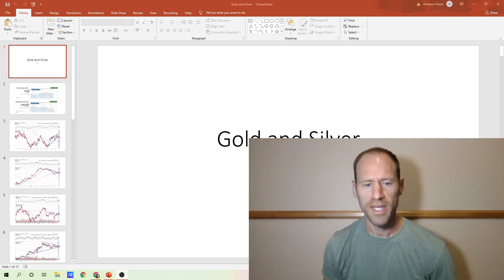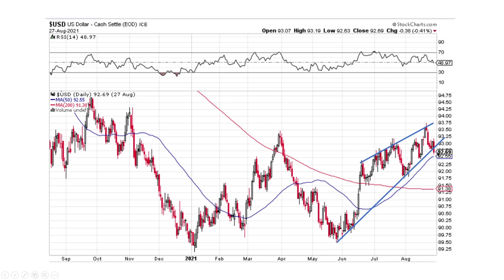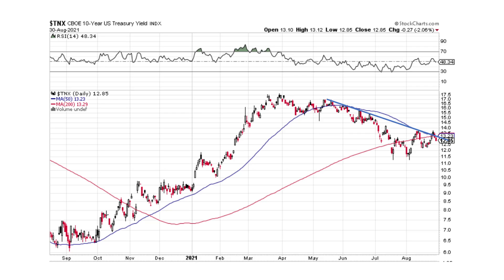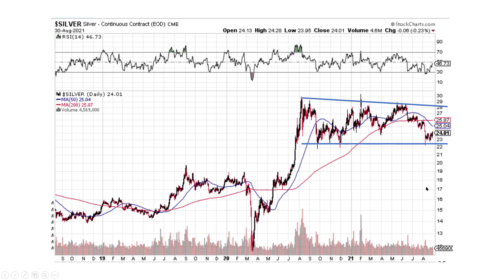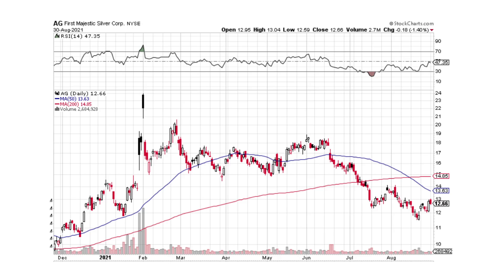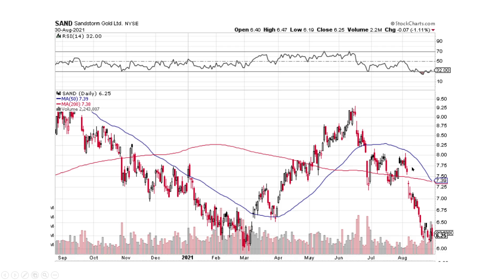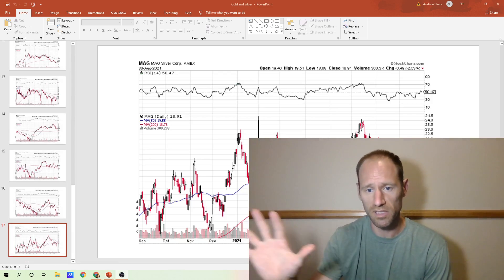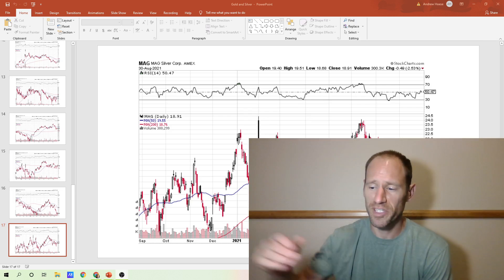Gold and Silver: Technical Analysis: Big Pattern in Gold Forming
Big pattern forming in gold. Is this showing us that the dollar could break lower here? we'll see over time.